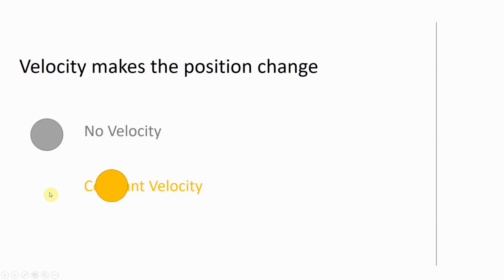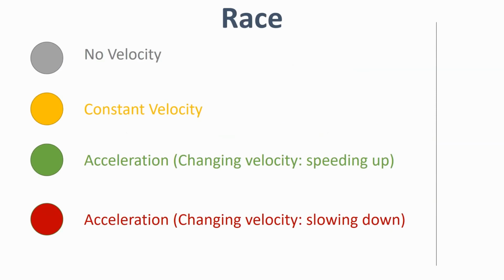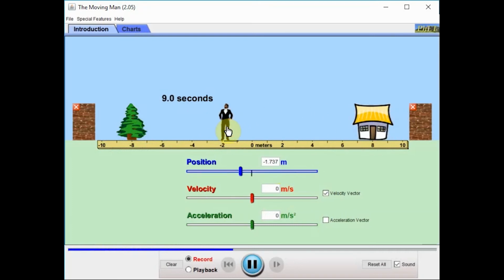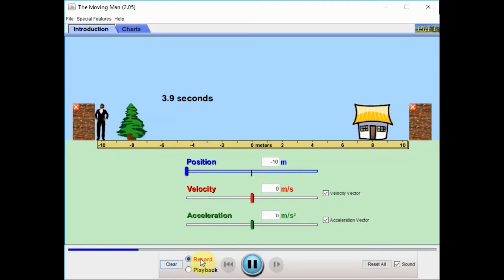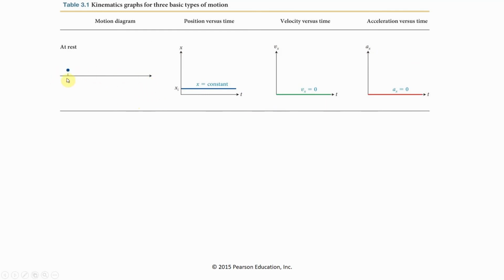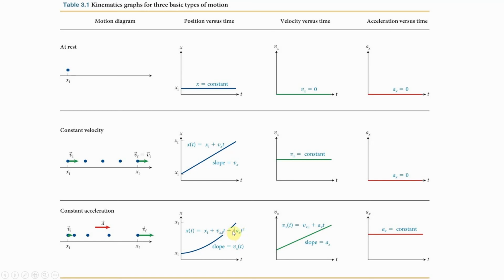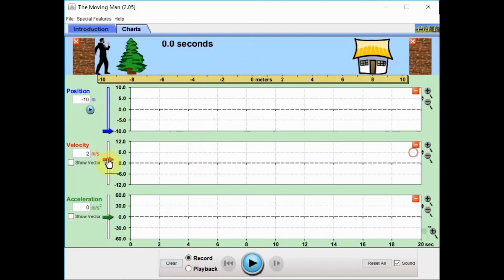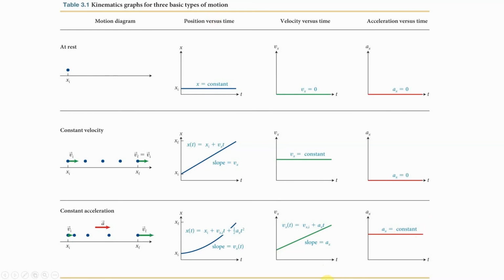Introduction to Physics - Picturing Velocity and Acceleration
Learn physics from professors at Abilene Christian University!

This series covers an introduction to physics concepts at a beginning college/advanced high school level.  This lesson includes:
* motion explained
* velocity and acceleration
* reading motion graphs
* motion simulations